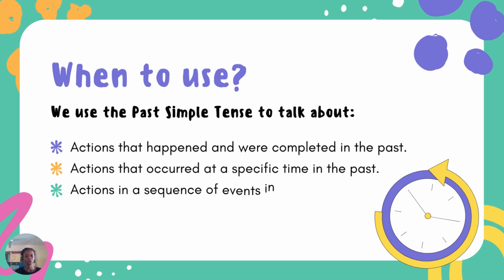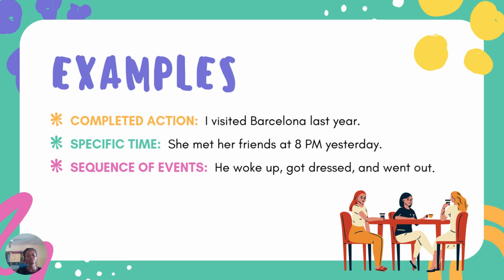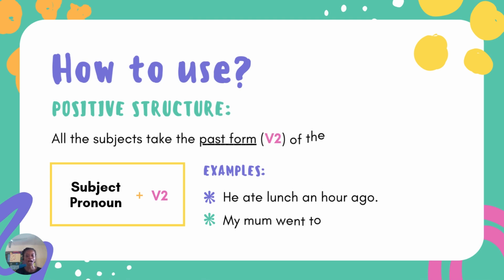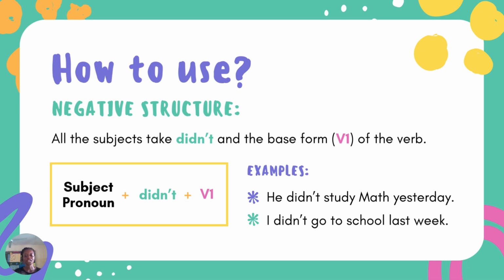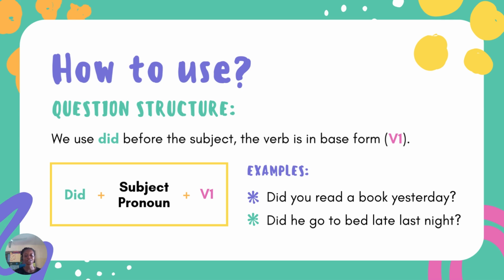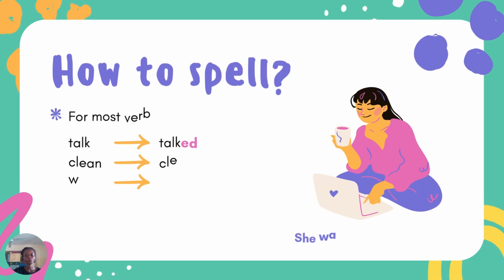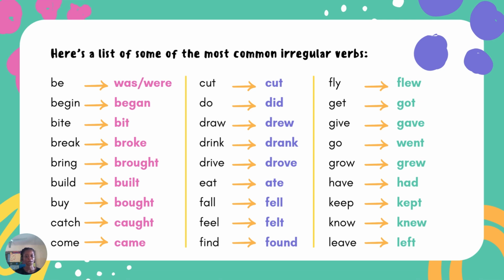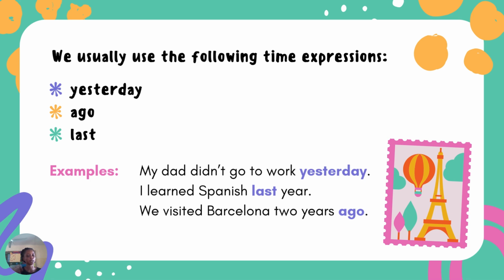Simple Past Tense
Learn about the simple past tense, how it is formed, and how it is used to describe actions that happened in the past. This lecture includes examples and tips to help you master past tense sentences.